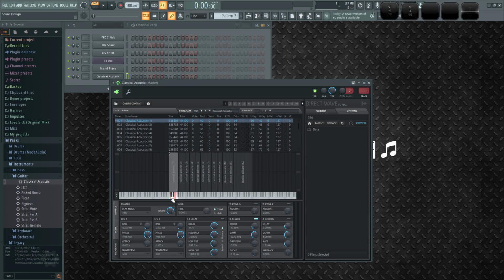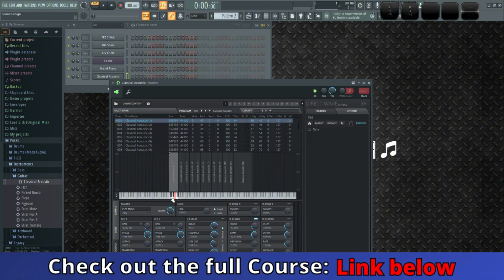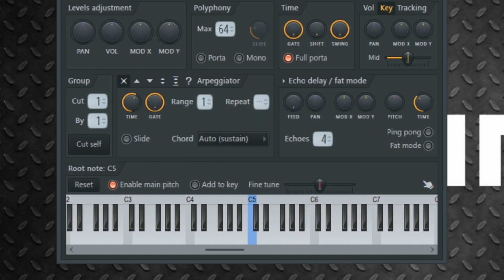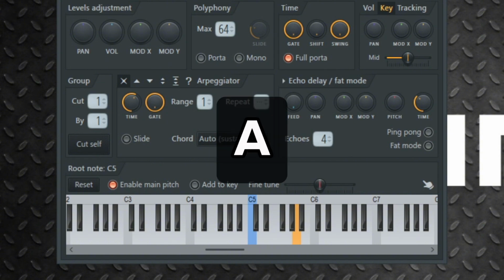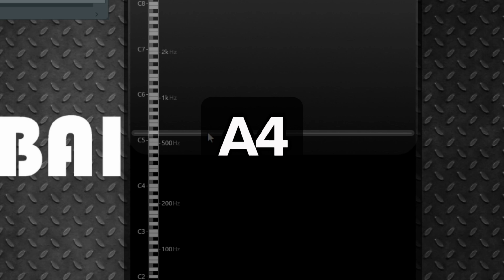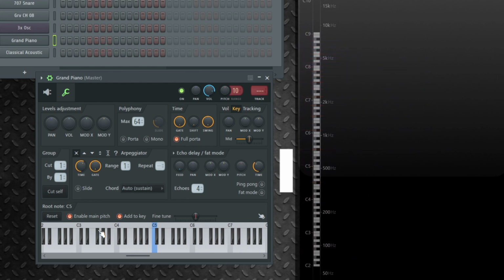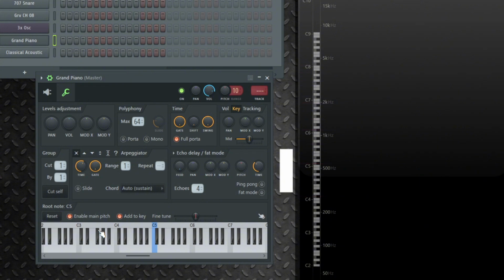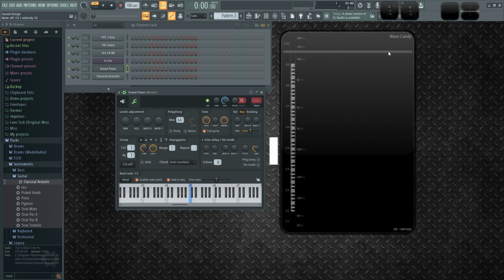🎵Music Theory Course - 12: Musical Notes | Music Theory for Music Producers and Beatmakers